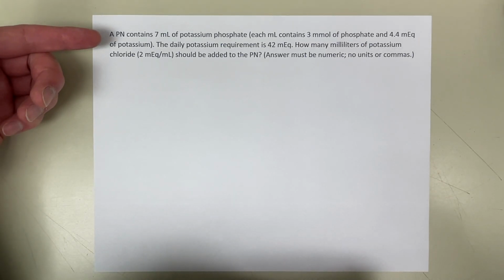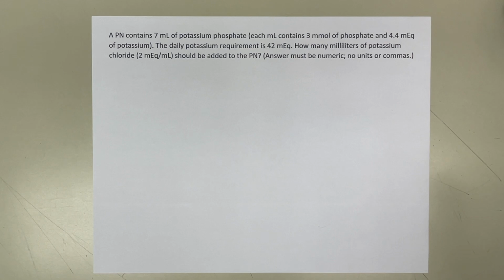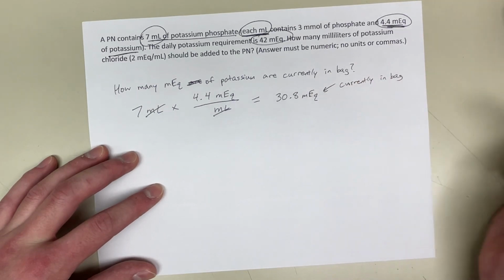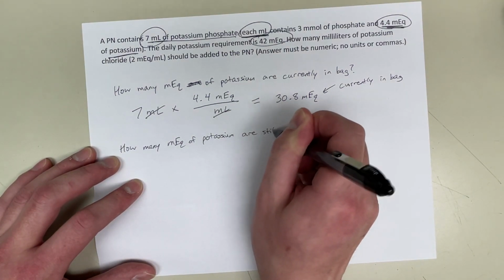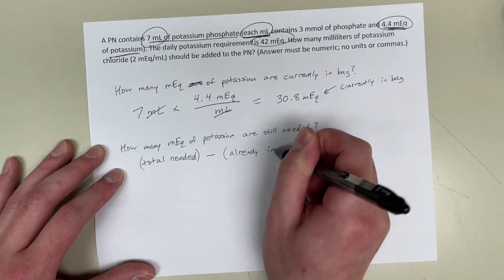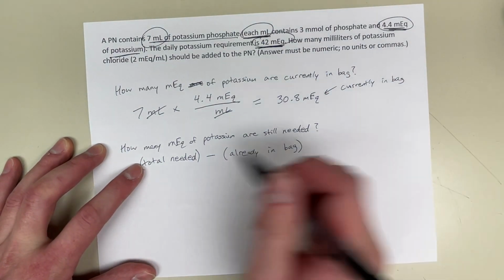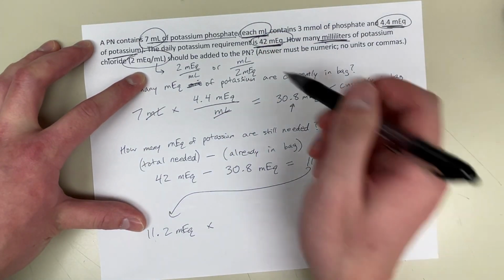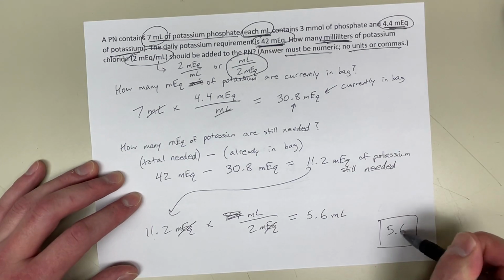Naplex Practice calculation (difficulty level: medium) - mEq, mL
A PN contains 7 mL of potassium phosphate (each mL contains 3 mmol of phosphate and 4.4 mEq of potassium). The daily potassium requirement is 42 mEq. How many milliliters of potassium chloride (2 mEq/mL) should be added to the PN? (Answer must be numeric; no units or commas.)